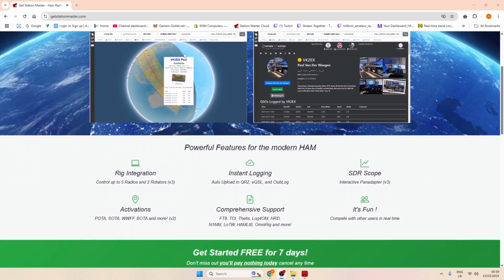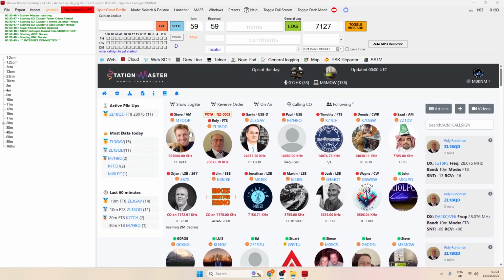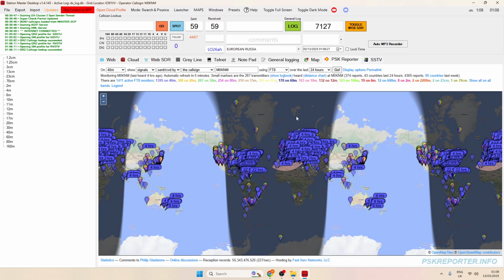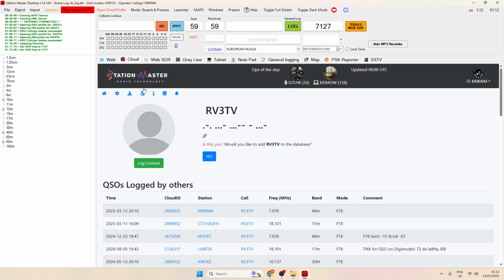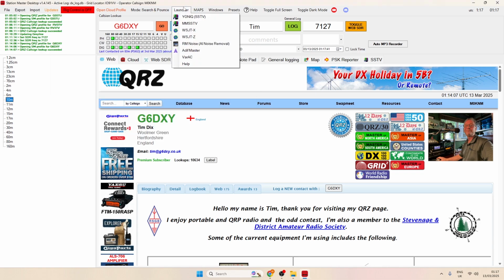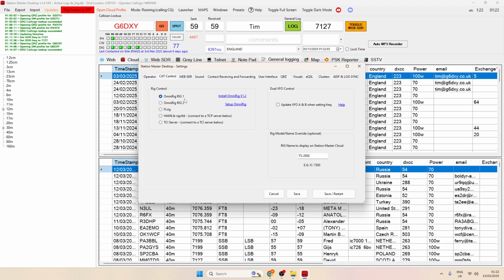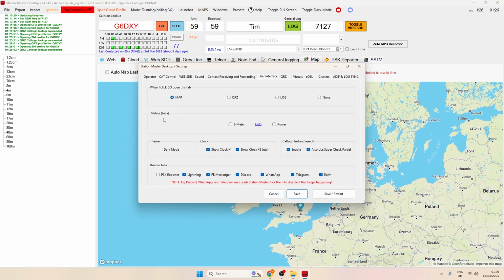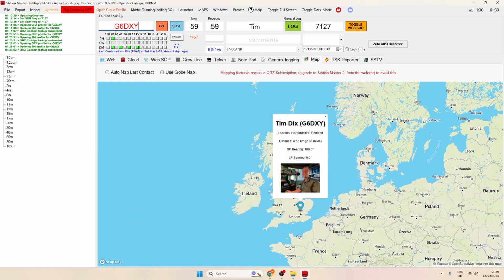A Look At My Ham Radio Logging Software - Station Master V1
I get asked all the time when doing Livestreams "what is that map in the background". so here is a video showing